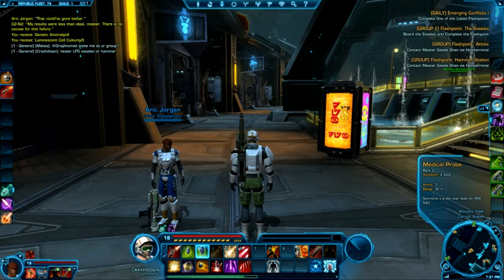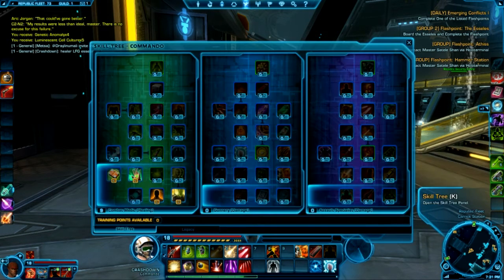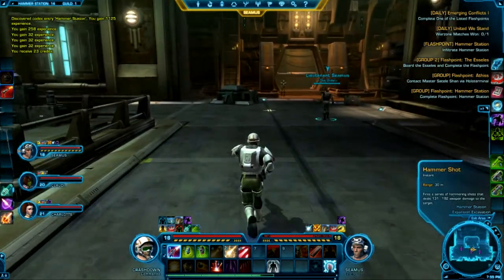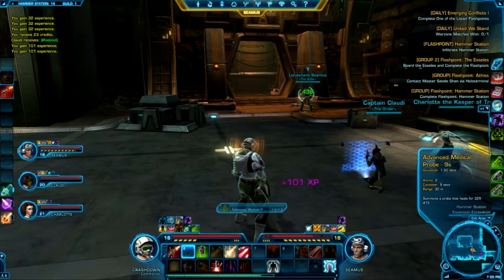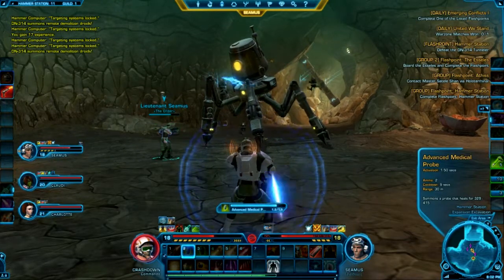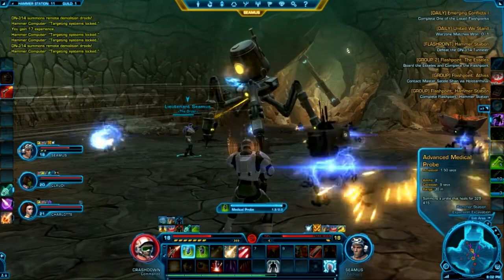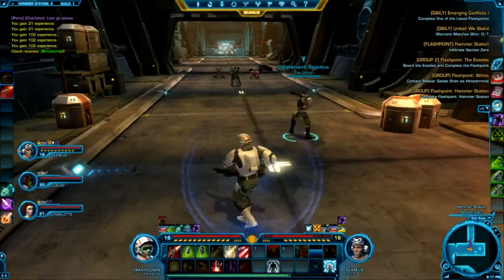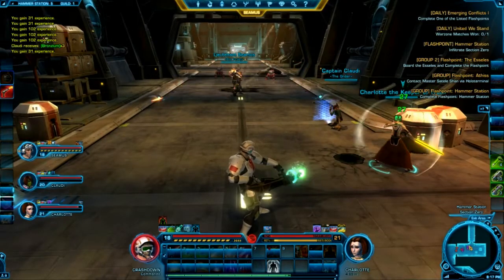Healing Your First Flashpoint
A quick-hit guide to healing your first Flashpoint as a Commando.